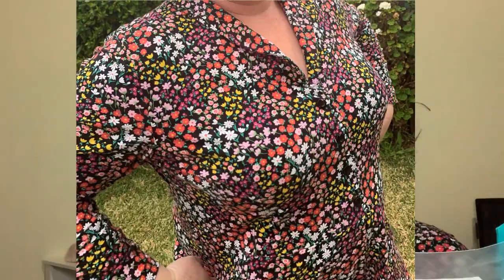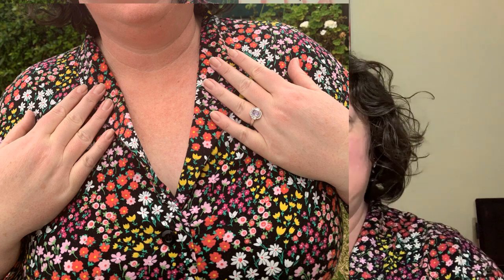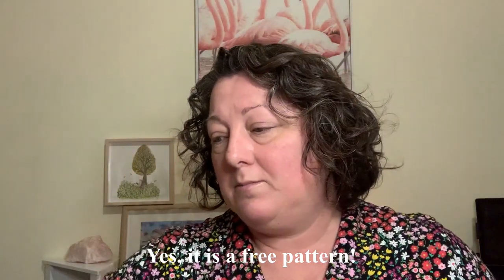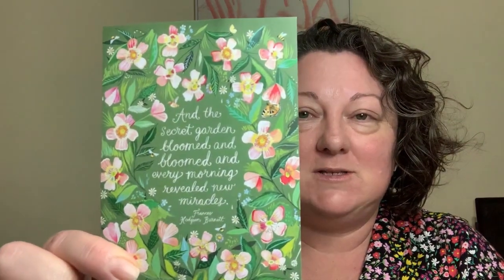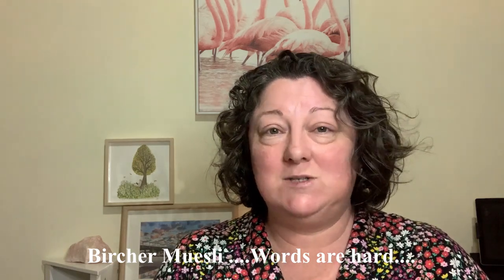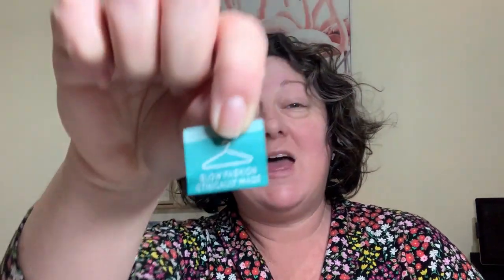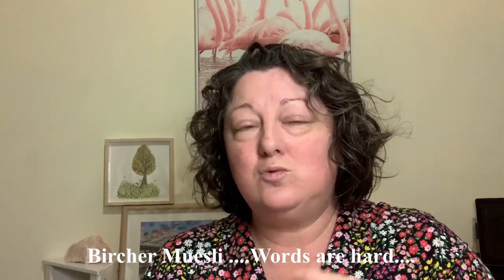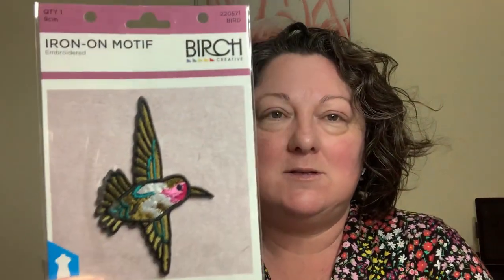The Dahlia Sewciety Bespoke Box | September 2022 - The Secret Garden | Unboxing |#6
Come on an adventure through my The Dahlia Sewciety 'The Secret Garden' themed Bespoke Fabric box, you wont be disappointed!

Patterns I've mentioned
Gemma Belt

Title art work thanks to: Jillian Kate Packer @mylittlewilderbeast
Local South Australian, Artist Illustrator Printmaker
I highly recommend checking out her work